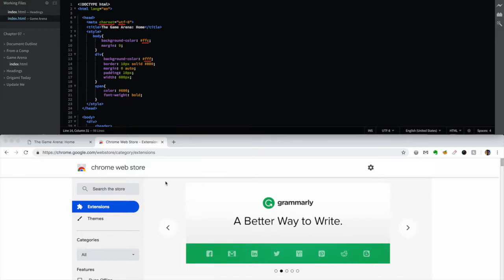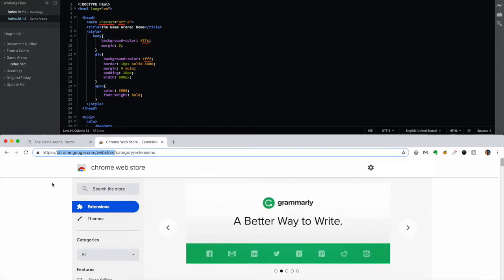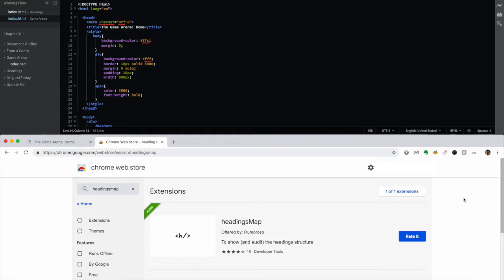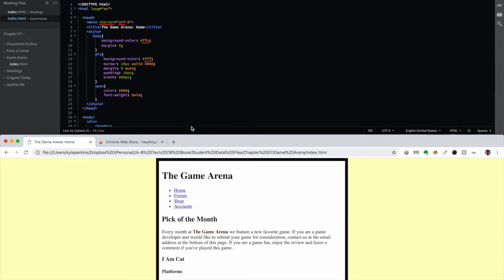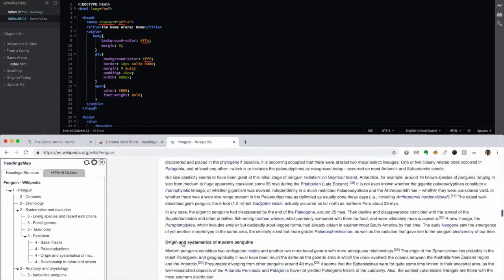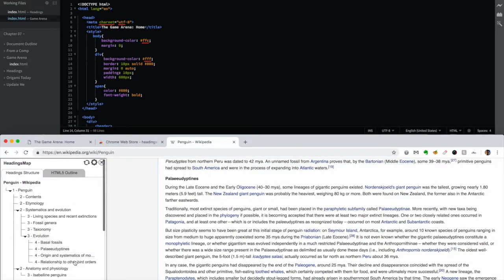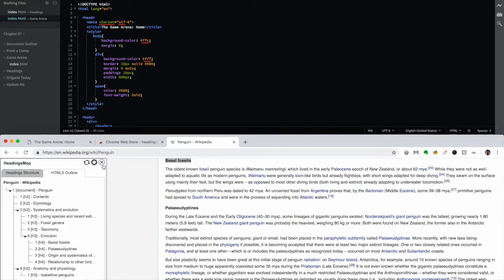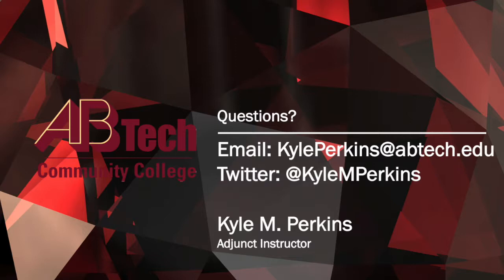Code With Me 7-5: Heading Elements